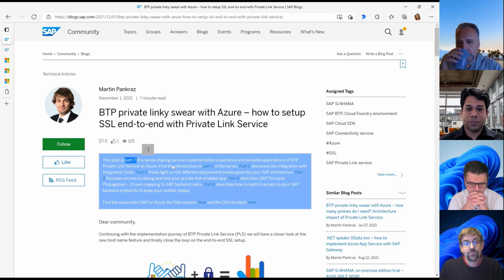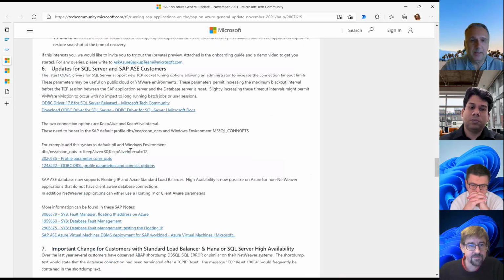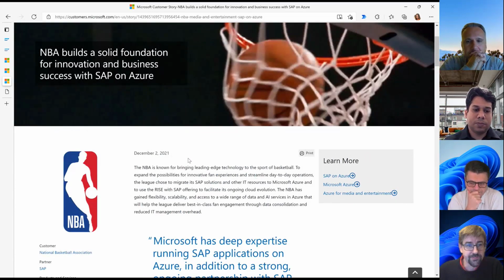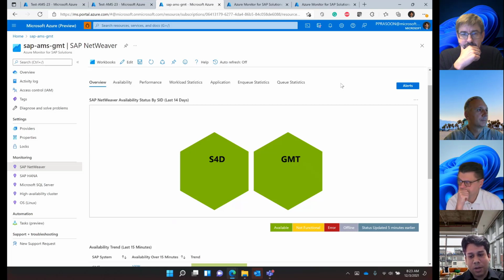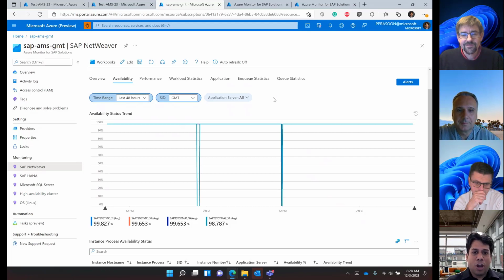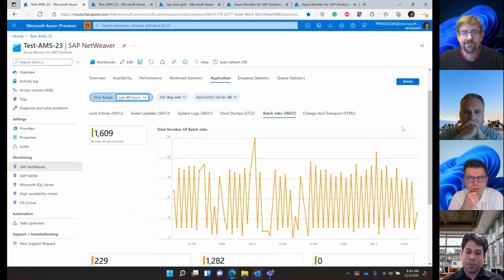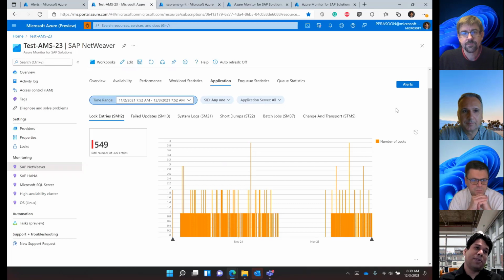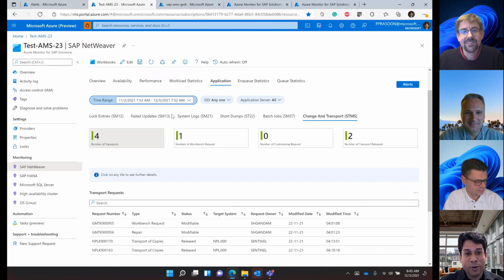#70 - The one with an update on Azure Monitor for SAP (Pankaj Prasoon) | SAP on Azure Video Podcast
In Episode 70 of the SAP on Azure Video Podcast we talk about Private Link with SSL, a new whitepaper for DMO to Azure, General updates on SAP on Azure, Pacemaker on SUSE Linux, the NBA using RISE with SAP on Azure and look at the Festive Tech Calendar 2021. Then we have Pankaj Prasoon from Microsoft Digital showing us the latest and greatest features of the Azure Monitor for SAP solution.

- 0:00 Intro
- 1:18 Private Link with SSL
- 2:21 DMO to Azure
- 5:15 General Update SAP on Azure
- 7:36 Pacemaker on SUSE Linux
- 9:17 NBA using RISE with SAP on Azure
- 10:23 Festive Tech Calendar 2021
- 11:40 Introducing Pankaj Prasoon
- 15:10 Adding a provider
- 18:15 Availability of services & RCA
- 23:30 Application metrics /SDF/SMON, ST03, Top Transactions
- 28:00 Batch Jobs Monitoring
- 31:36 Alerts
- 36:25 Queue Statistics - SMQ1
- 41:02 Outlook - what might come next?